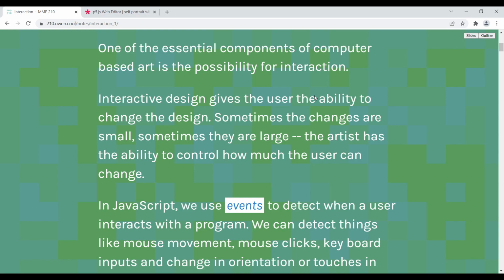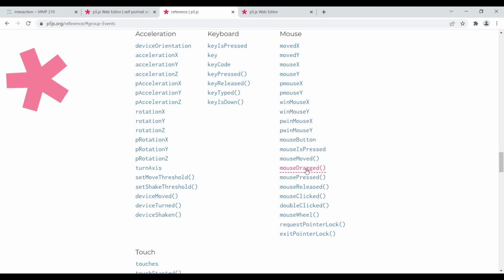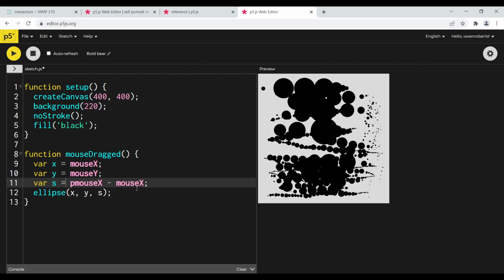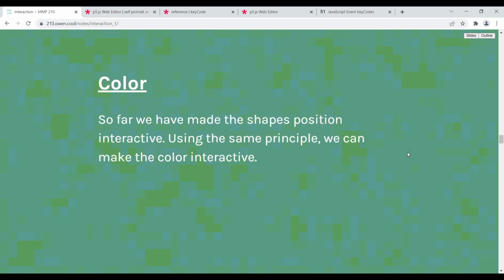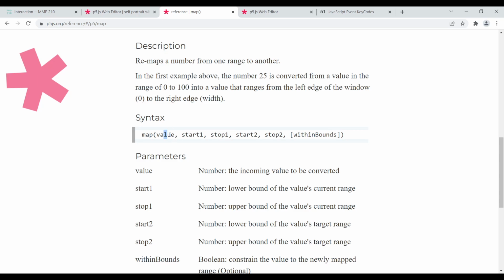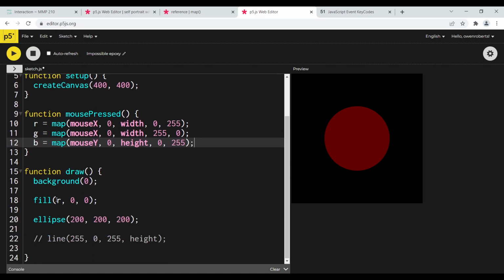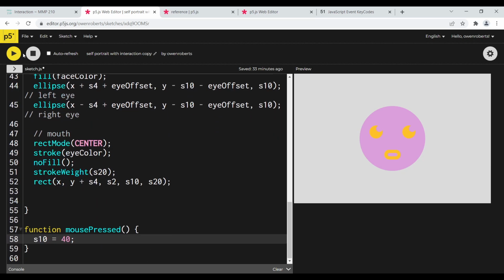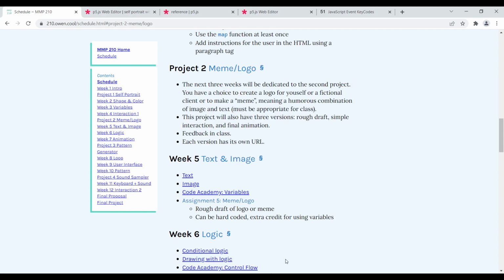Interaction 1 ~ MMP 210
Demo on interaction with JavaScript events in p5, and map function for MMP 210, Spring 2022.